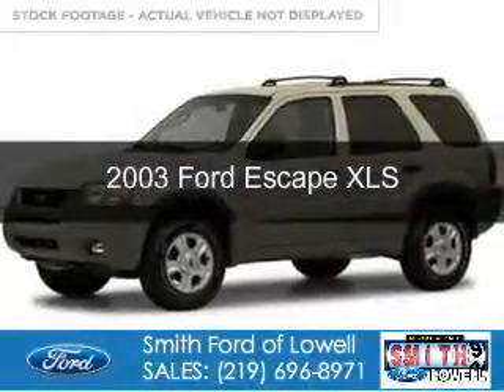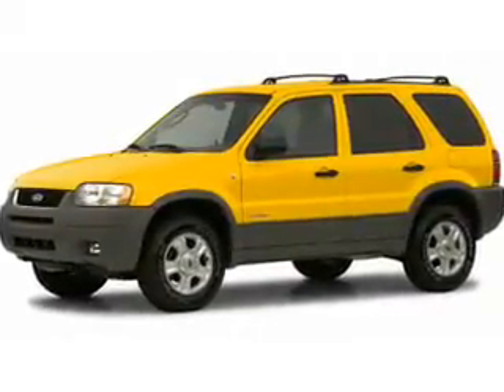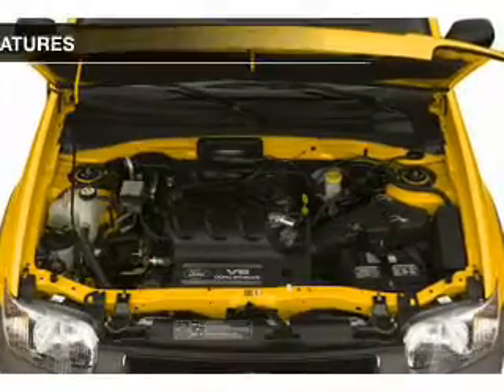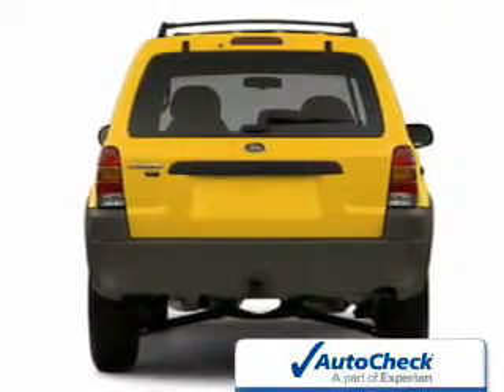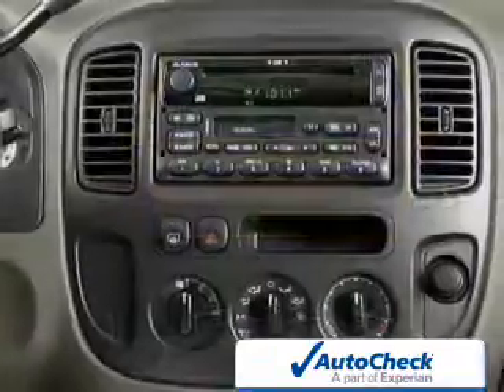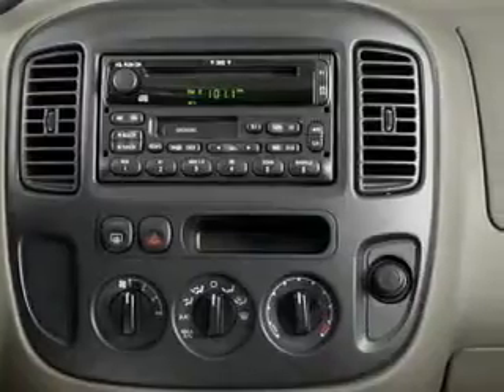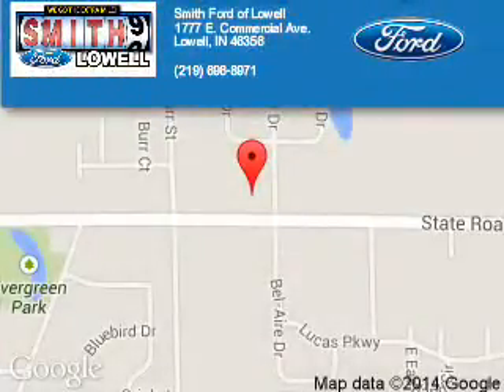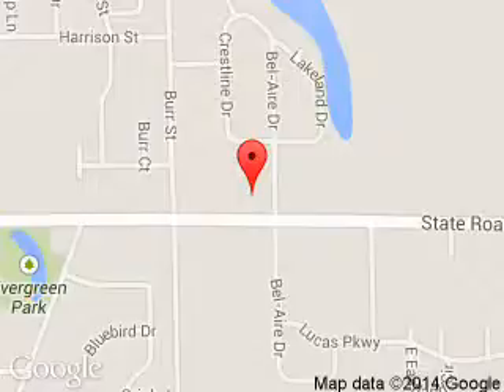2003 Ford Escape - Lowell IN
Phone:
Year: 2003
Make: Ford
Model: Escape
Trim: XLS
Engine: 3.0 liter 6 cylinder 24 valve
Transmission: 4-Speed Automatic
Color: Gold Ash Metallic
Mileage: 163426
Address:
1777 E. Commercial Ave.